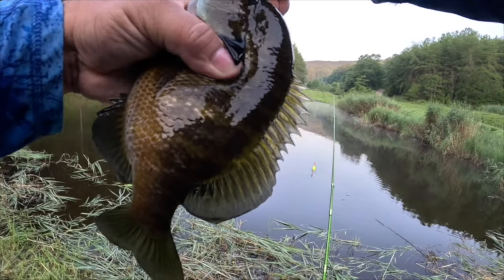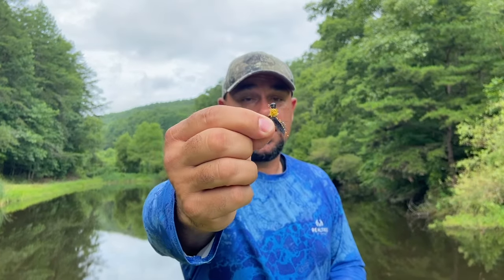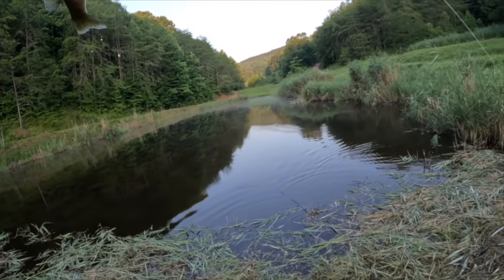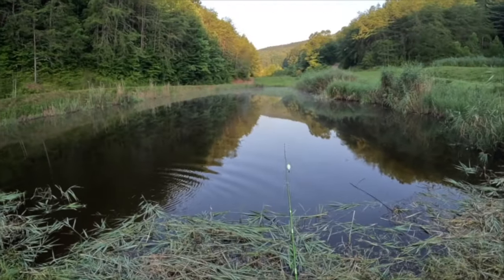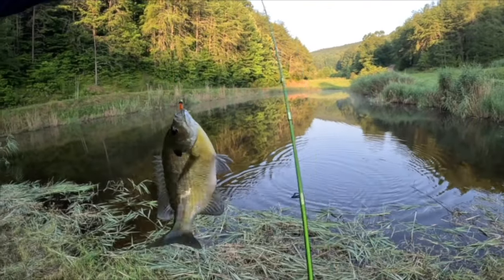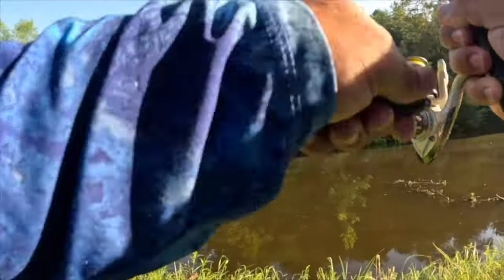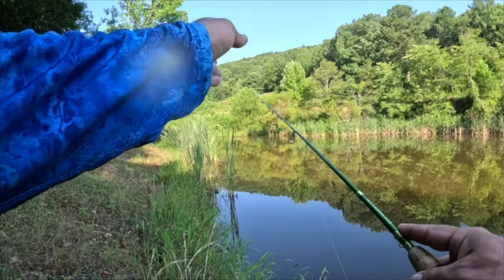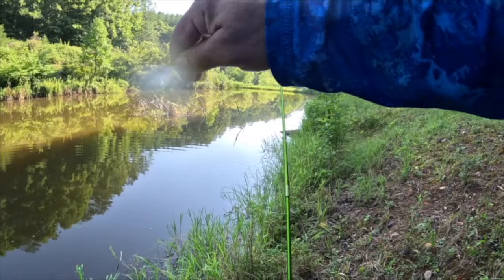The BEST Bluegill BAIT That's NOT Worms! | SIMPLE Fishing Technique!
In this video, I show you one of the best Panfish Setups and Rigs, that catches loads of bluegill, shellcracker, Crappie and any panfish from the bank!

I share my Panfish Fishing Techniques, How To Locate Panfish, and some effective Tips on catching Panfish. I want to help you catch more and bigger Panfish!

Join us as we ventured out to the ponds and wow did it had some giant bluegill! Monster Bluegill are hard to beat! I show you an easy way to catch bluegill, shellcracker, Crappie and any panfish from the bank!

FISHING GEAR I USE:

**Fishing Rod:  @ShakespeareFishingUS
-Thill Slip Bobbers
-Eagle Claw Sinkers